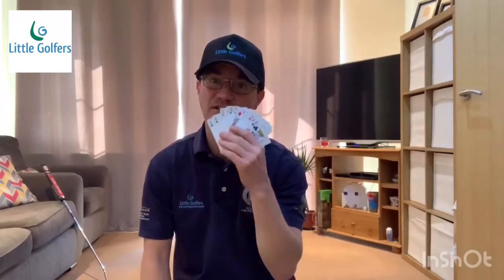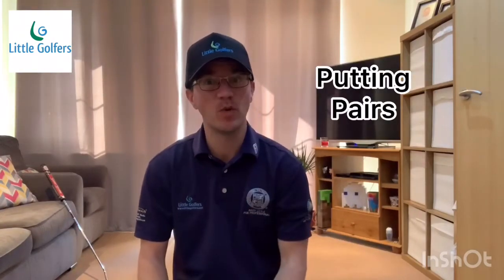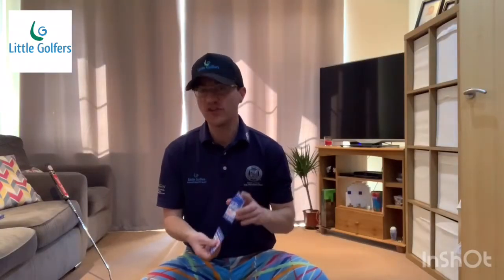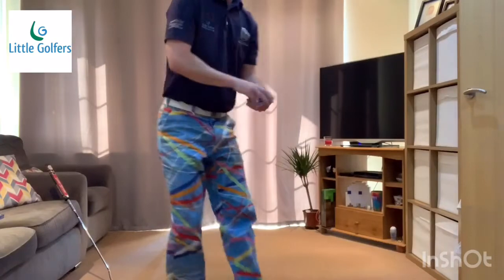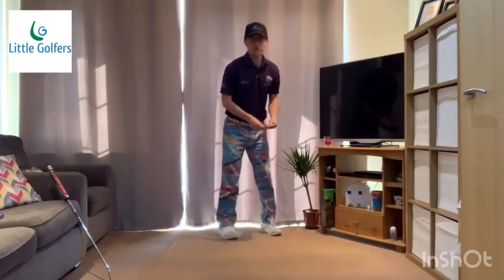Putting Pairs - another game to play at home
Putting pairs, you need a ball, putter and some cards. Game designed to work on their putting as well as their memory skills.